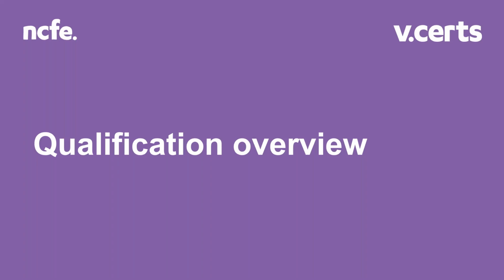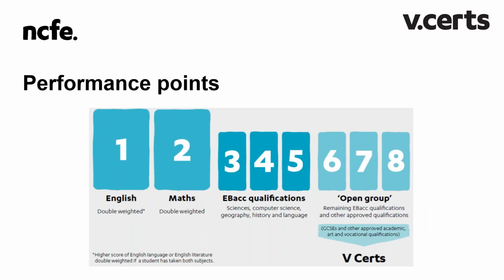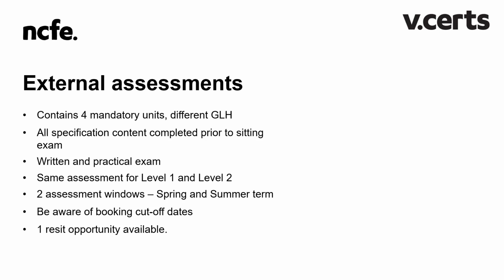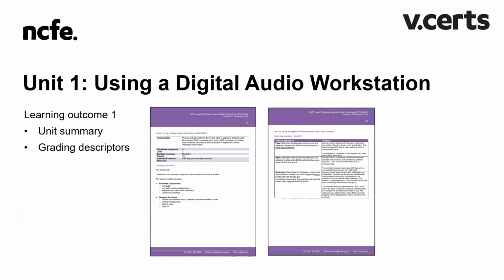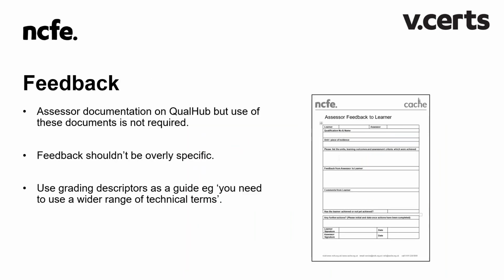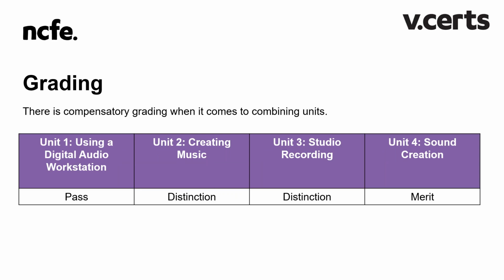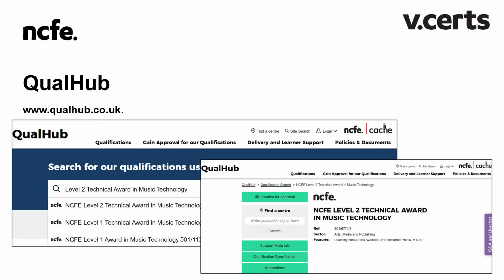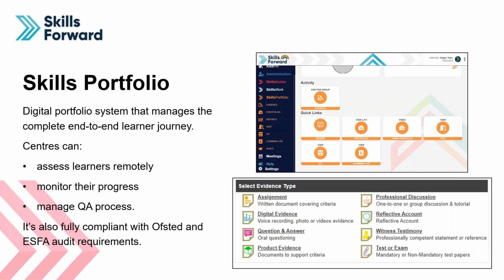A bite-sized introduction to our Music Technology V Cert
Watch this short introduction to our Level 1 and Level 2 Technical Award in Music Technology V Cert. Designed by our Provider Development team to support your decision making and delivery, this bite-sized video gives you a quick overview of the qualification and how it’s assessed, the external and internal assessments  and the resources available to support your delivery.